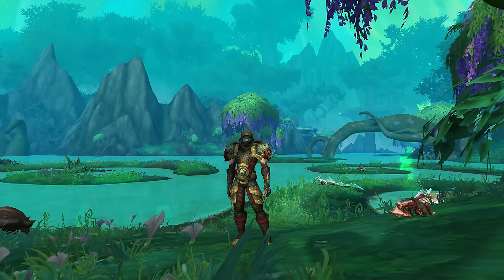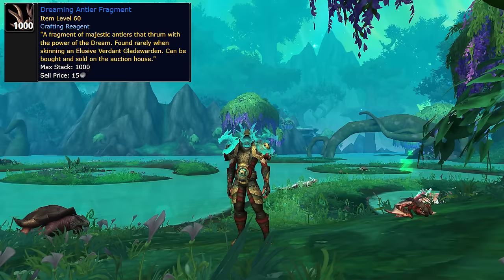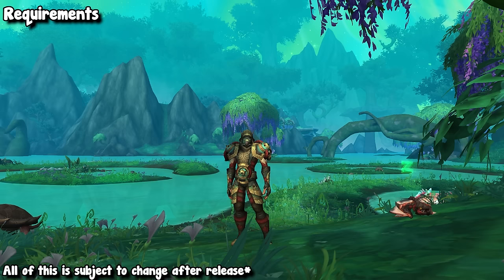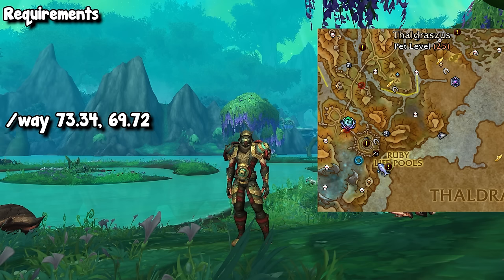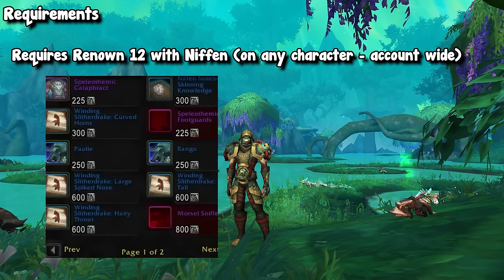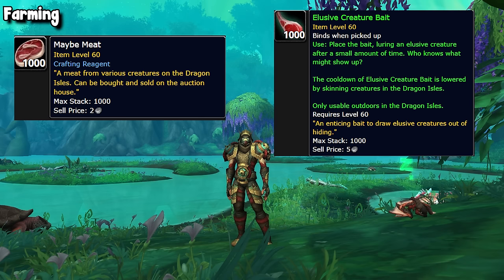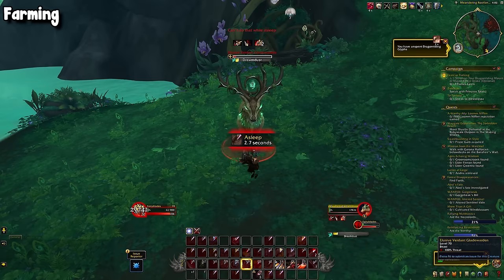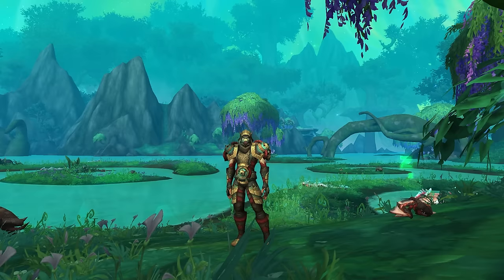How to Farm Dreaming Antler Fragments! Make 100k+ in 10.2! | Dragonflight | WoW Gold Making Guide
This video goes over how to farm the new Dreaming Antler Fragment in Patch 10.2! These fragments are very similar to Obsidian Cobraskin from Patch 10.1 and are farmed almost the same way! Once you have your skinning setup complete, you can spend 5 minutes a day farming this item! This is perfect for alt armies and anyone who wants a simple item to collect.

0:00 Intro
1:06 What are these Fragments?
2:04 Requirements
5:11 Farming
7:05 Recap/Outro